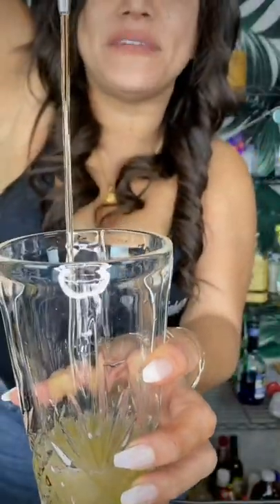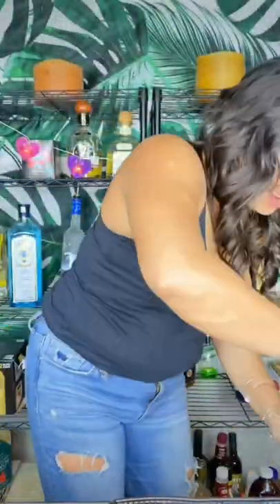Whiskey Sour Cocktails.Sour Challenge Continued!